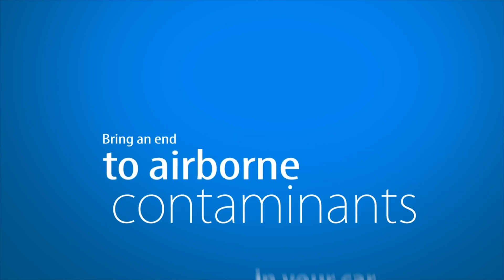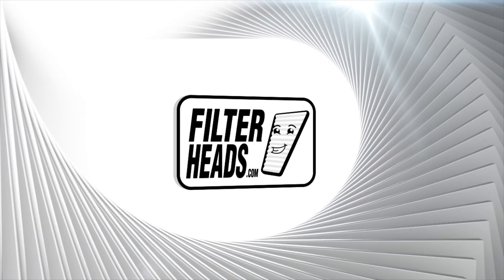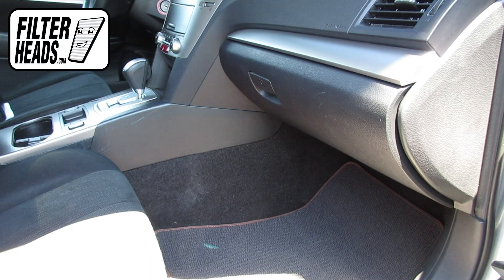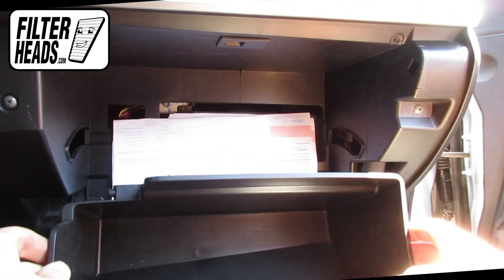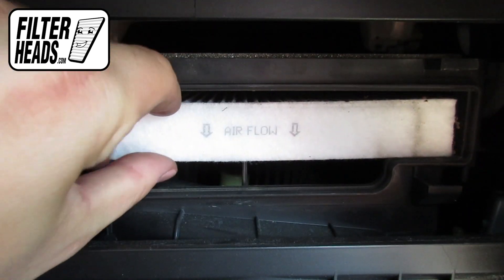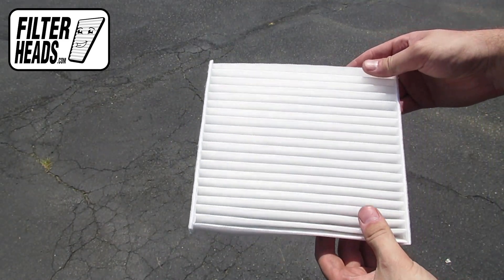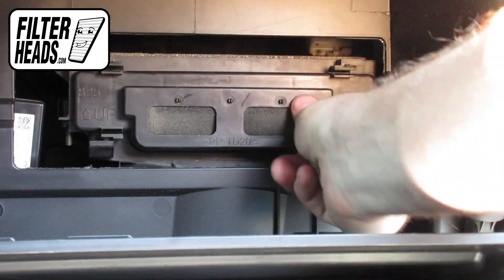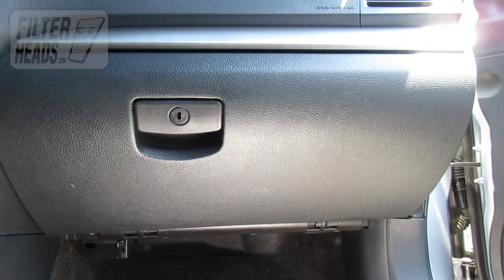How to Replace Cabin Air Filter 2014 Subaru Outback | AQ1102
*Please note that the audio at 01:00 is incorrect, as you will install your new AQ1102 filter with its arrow pointing up.

This particular filter's arrows do not indicate the airflow direction, they simply indicate the orientation it should be installed.*

The model shown in this video is a 2014 Subaru Outback, but installation is similar on the other models.

Timestamps:
00:25 Filter location
00:49 Remove old filter
00:58 Install new filter